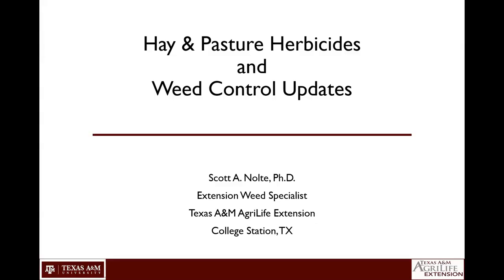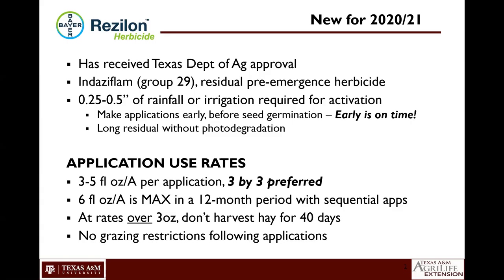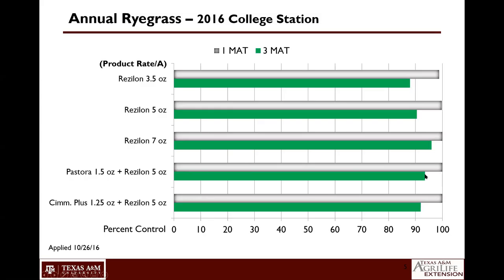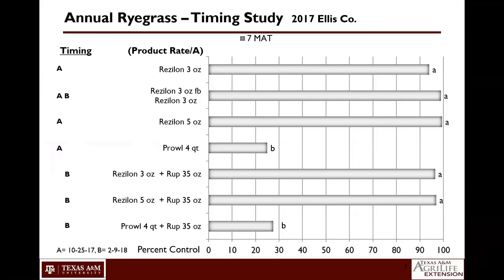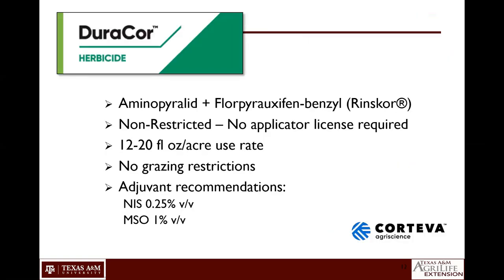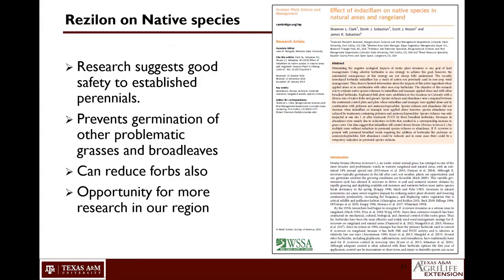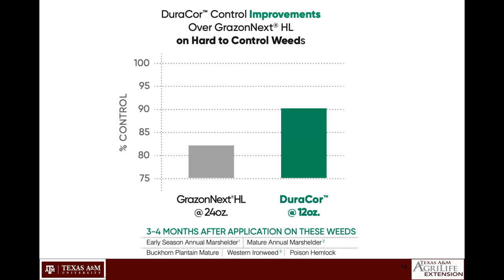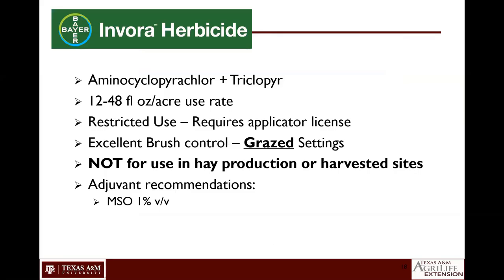Hay and Pasture Weed Control updates Scott Nolte 2 25 2021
Hay and Pasture weed control presentation with Dr. Scott Nolte of Texas A&M.